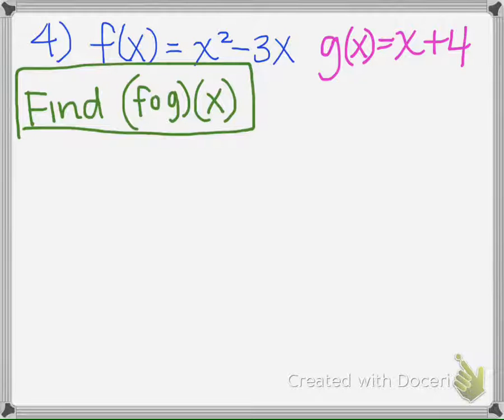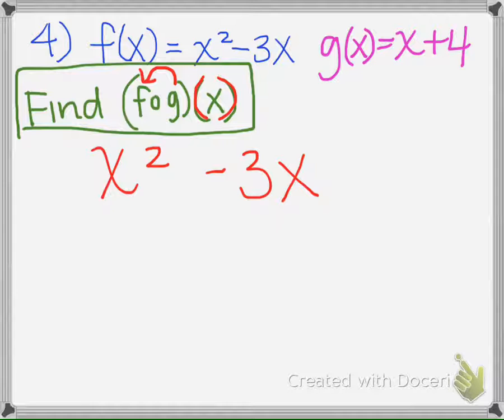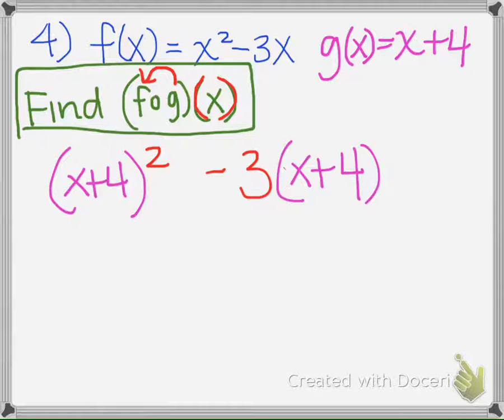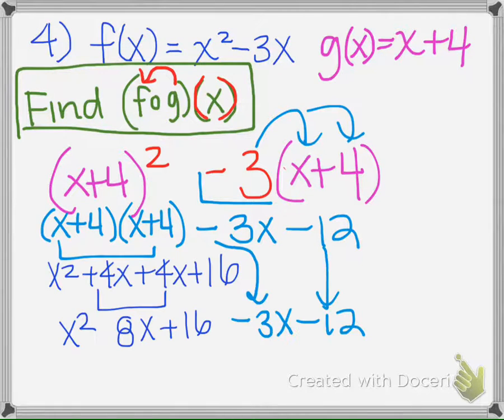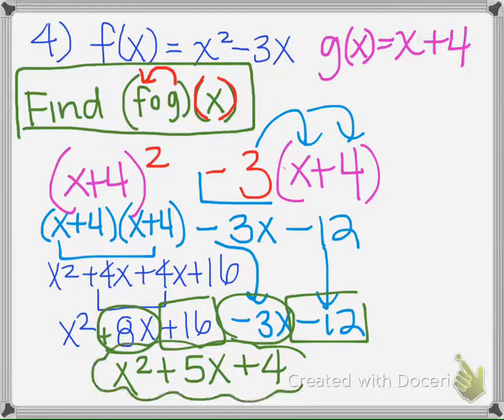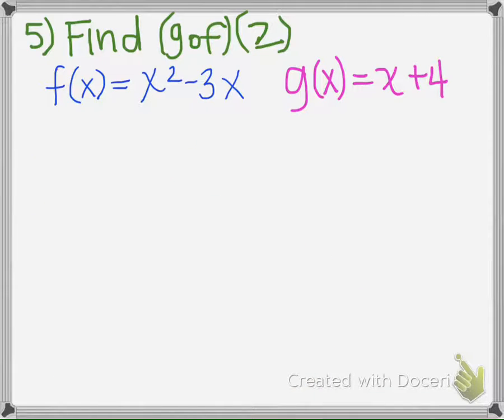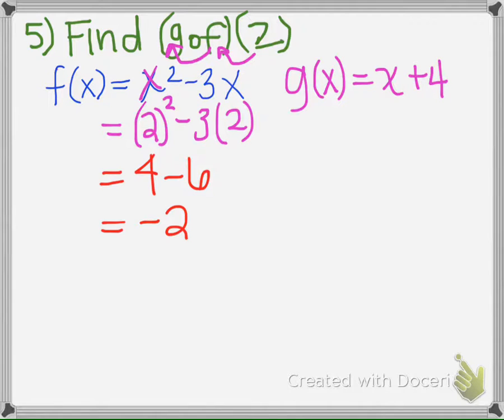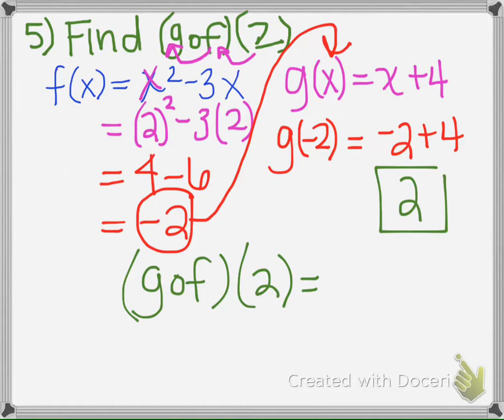Chapter 10 review #4-5